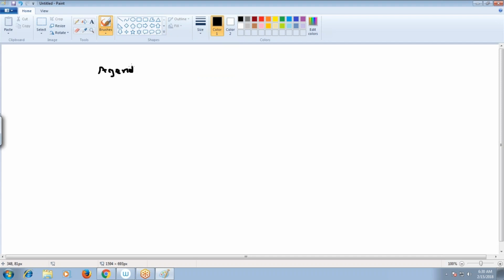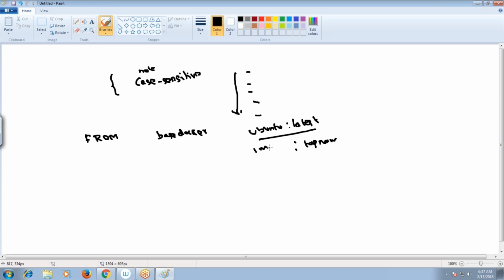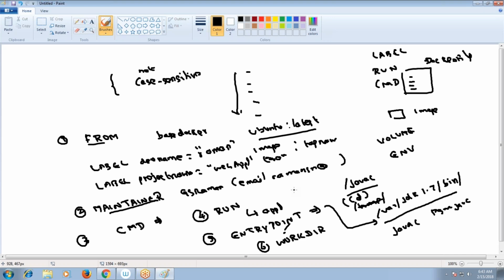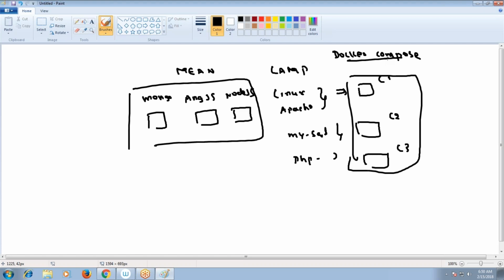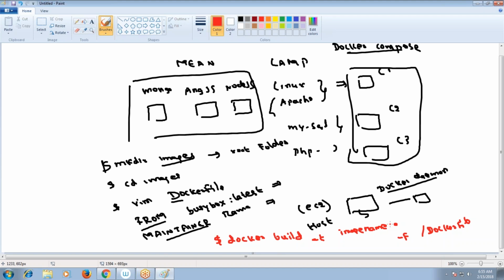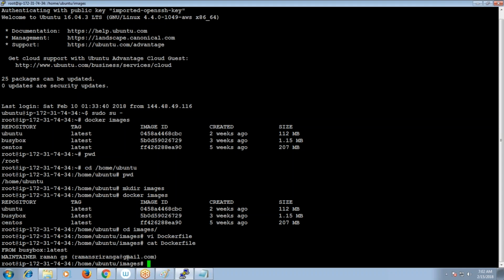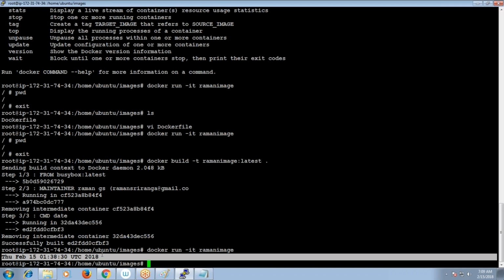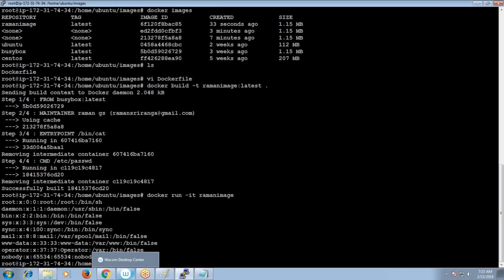2018 02 15DEVOPS DOCKERFILES